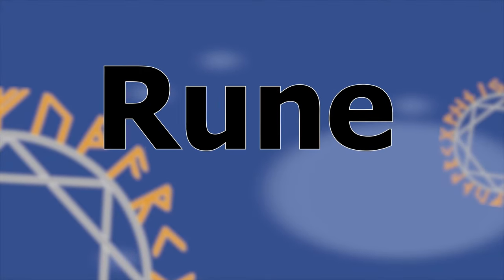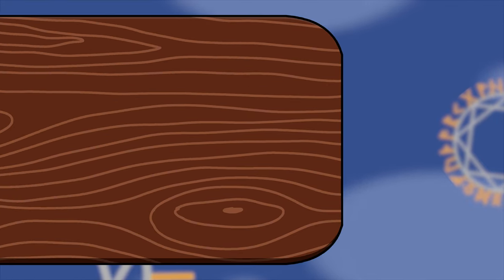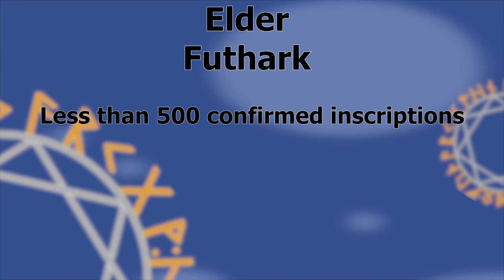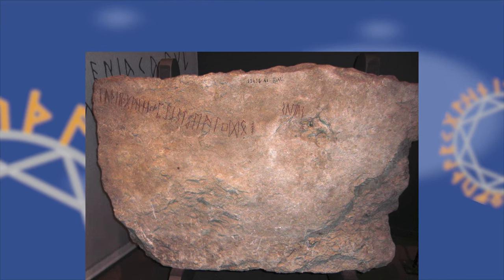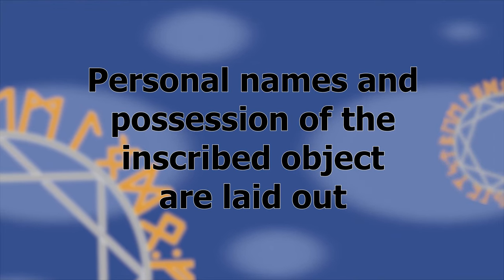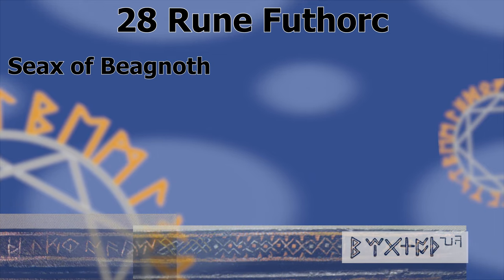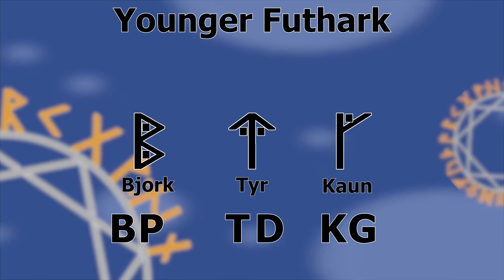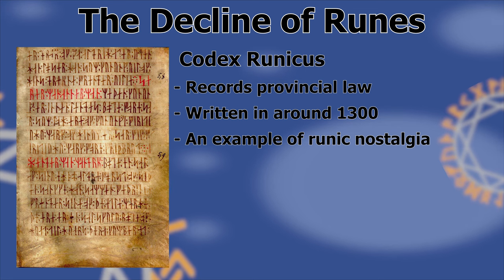What Are Runes?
In the modern world, 'Runes' are perceived as superstitious symbols which enable those that have read into their powers to engage in witchcraft. This perspective of runes is comparatively new - though runes have always been shrouded in mystery, and have to some extent used for magic, medieval runes are a lot more utilitarian. They are used for their riddle-like properties, but they are also used to simply write notes. Their use in magical formulae is not because they were unique, but because they were the only script which people had at the time.

This video goes over the history of runes - from what we know of their creation, to their change in shape, to their eventual decline in use. Then, it discusses briefly their use in the modern world - by necessity, as a lot of our modern perspective of runes is based in events of only the past 100-150 years.

0:00 Introduction
2:58 That unique runic style, and relationship with runes
6:19 Where did runes come from?
9:55 The Elder Futhark
13:44 Anglo-Frisian Futhorc
18:39 The Younger Futhark
22:48 The Decline of Runes
23:59 Runes in the Modern World